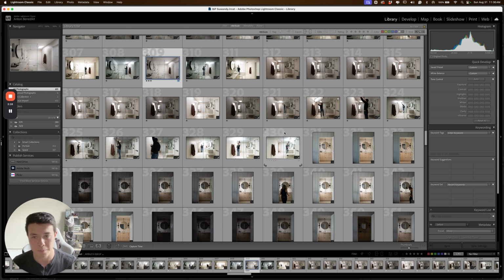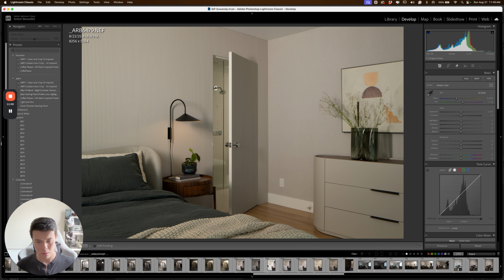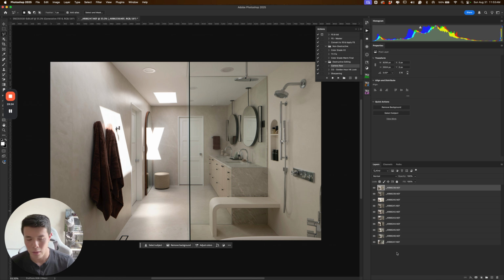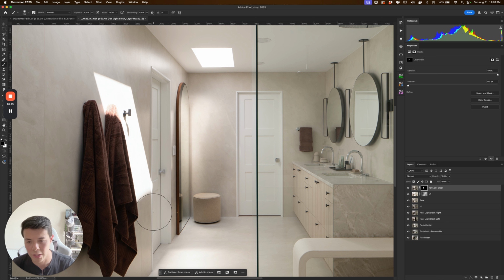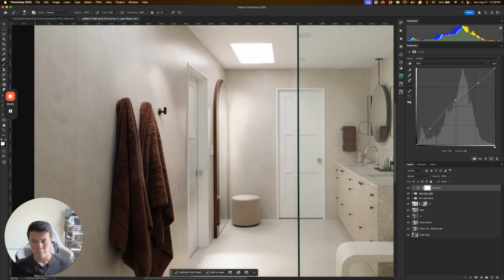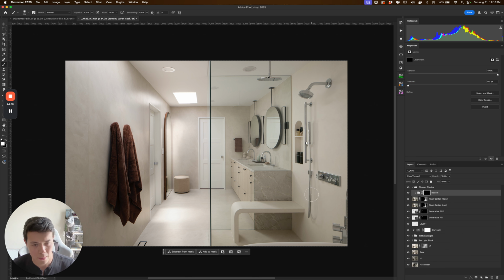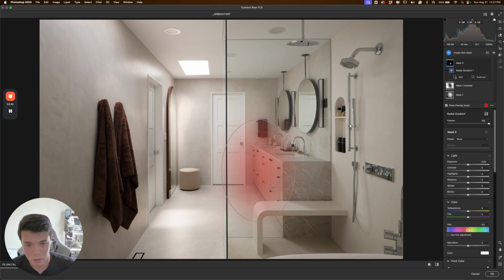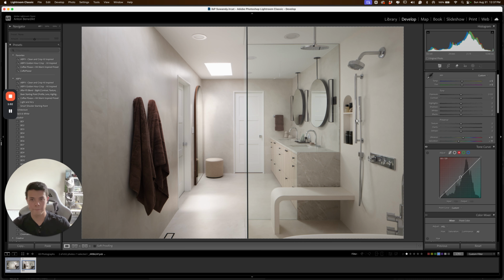The Edit EP01: Luxury Bathroom Edit [Lightroom and Photoshop Workflow]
In this first episode of "The Edit" series, I walk through my complete post-production process for a luxury bathroom and bedroom photoshoot with Interiors by Popov and Cosentino. This cost-shared project required working in a very tight space (a common challenge for interior design photographers),  blending multiple exposures, removing hot spots, and creating magazine-quality results.

This is for intermediate users who already have a grasp on lightroom and photoshop but are perhaps stuck when it comes to blending masks, making things look more natural than standard auto HDR blends, or looking to learn some quick tips for your own edits.

🎯 WHAT YOU'LL LEARN:
- Professional exposure blending techniques in Photoshop
- White balance matching across mixed lighting conditions
- Layer organization system for complex edits
- Flow vs Opacity masking
- Managing client expectations vs artistic vision

⏰ TIMESTAMPS:
00:00 - Project overview & 8-hour shoot breakdown
02:30 - My 5-star culling system explained
05:30 - White balance matching process
15:30 - Layer alignment and naming convention
22:59 - Flow vs Opacity technique (must-know)
25:45 - Advanced masking for seamless blends
35:20 - Dealing with harsh artificial lighting
45:20 - Camera Raw final adjustments & radial gradients
55:10 - Style consistency across series
58:00 - Before/after comparison & client feedback

- Total final images: 19 from 8-hour shoot
- Lighting Used: Natural + 5-in-1 reflector + Godox AD600's

📸 MY EQUIPMENT & LINKS:
- My Primary Photo Camera, Sony A7RV
- My Backup Photo Camera, Sony A7IV
- My Primary Video Camera, Sony FX3
- Flash Trigger, Godox X3s
- Flash Units, Godox AD600 II
- Primary Tripod, Sirui Carbon Fiber
- Secondary Tripod, SLIK Pro 400DX
- Smaller/Travel Gear Head, Arca Swiss d4
- Primary Light Stands, Manfrotto 9ft
- Smaller Light Stands, Neewer 7ft
- Travel Cases (Large), Think Tank 40 V2
- Travel Cases (Medium), Think Tank 30 V2
- Primary Drone, DJI Mavic 3 Pro

Next video: We'll continue working throughout the entire set of photos for this project, day by day.